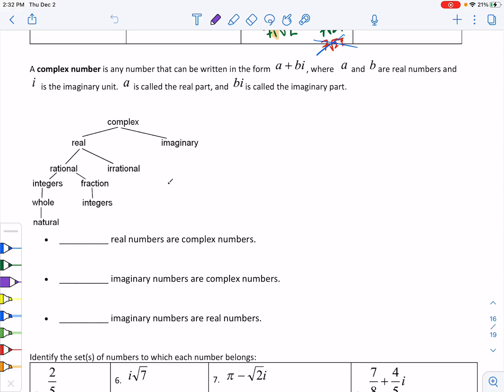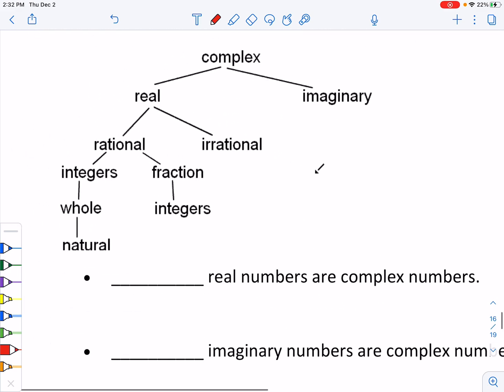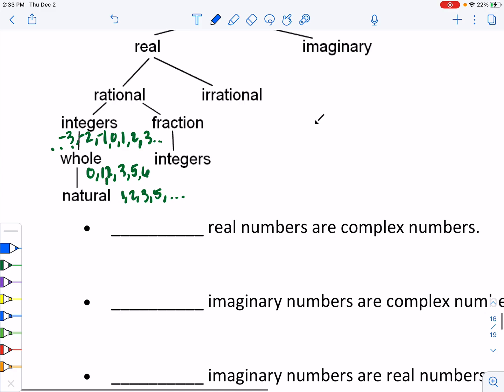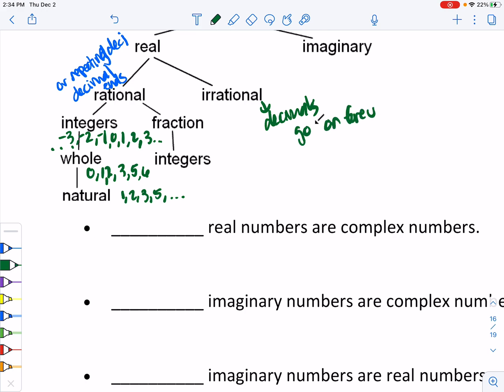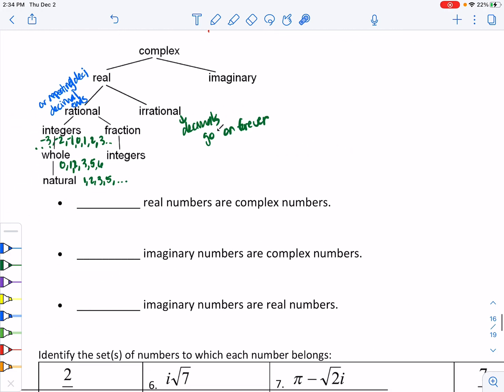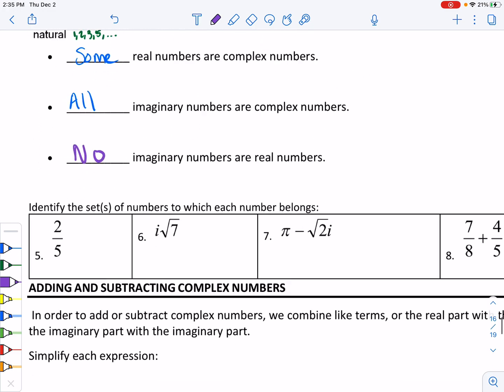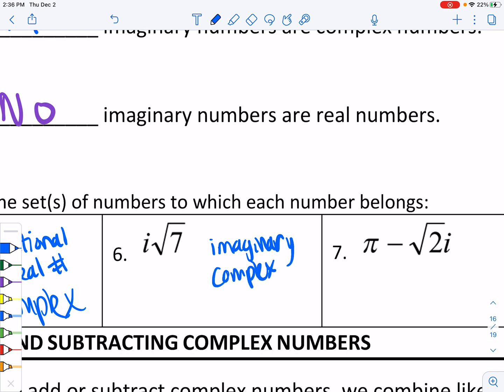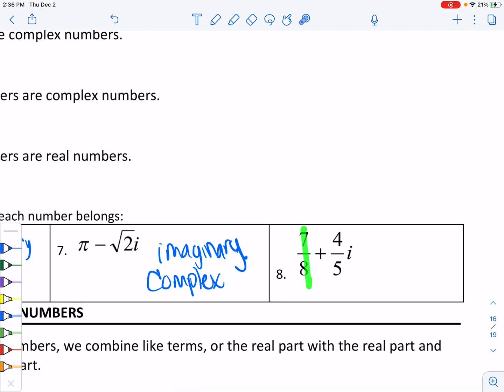December 2, 2021